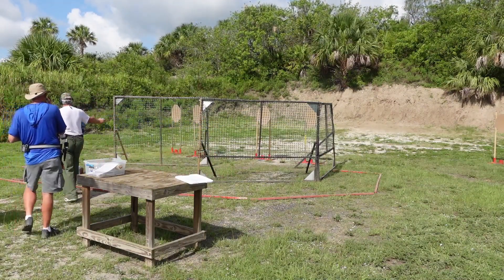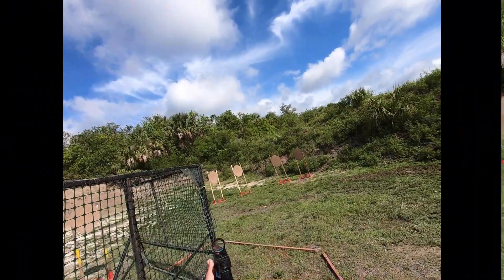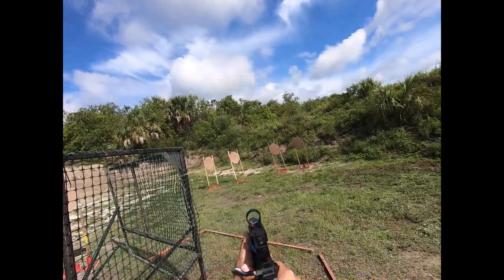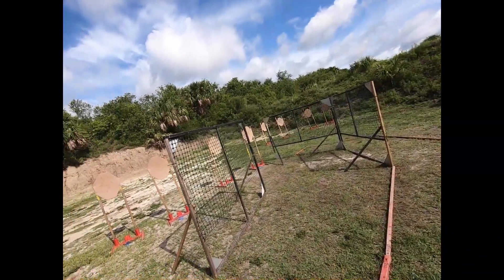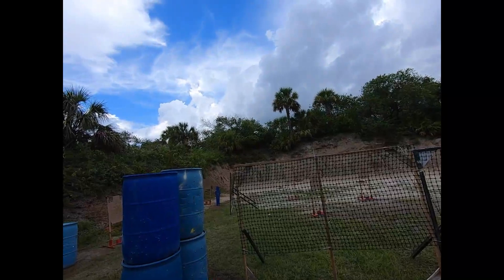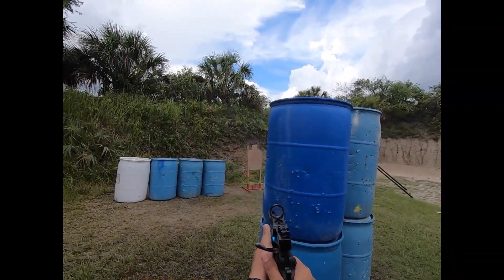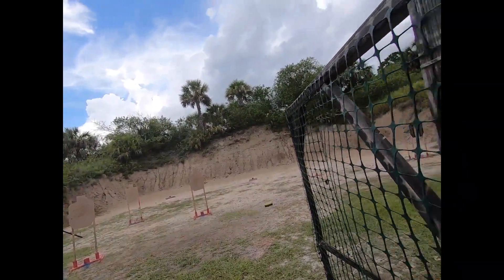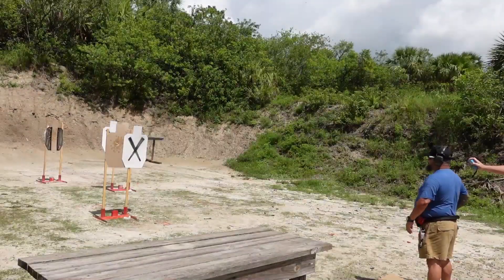USPSA Match at PMRPC 7/8/23 | Running the CZ Czechmate Parrot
Shooting a USPSA Match 2023 at Port Malabar Rifle and Pistol Club using my CZ Czechmate with a C more slide ride.

💬 Don't forget to tell me your opinion in the comments below.
Love coffee?

Music in this video, when used, is derived from a paid subscription to
Filmora 12 video editor. Wondershare ID：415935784